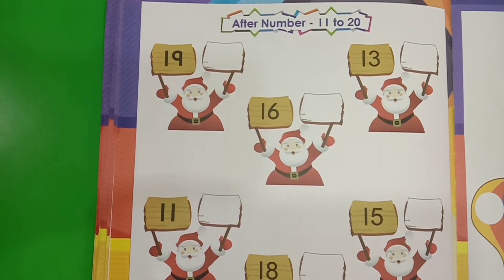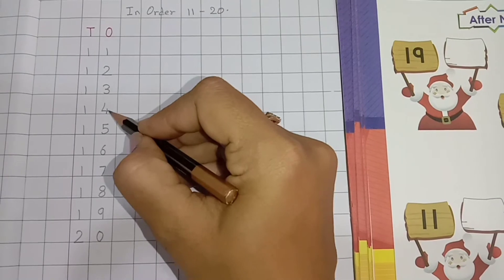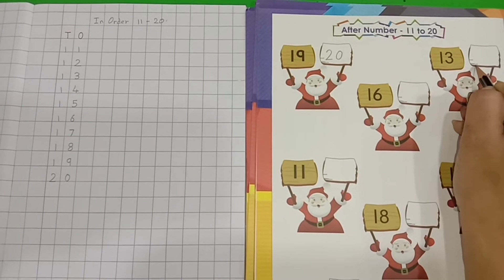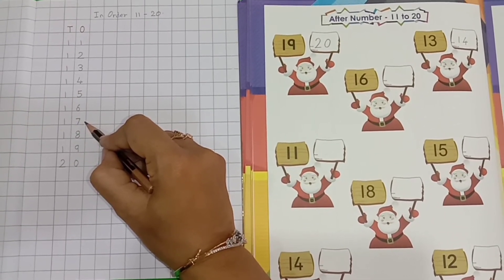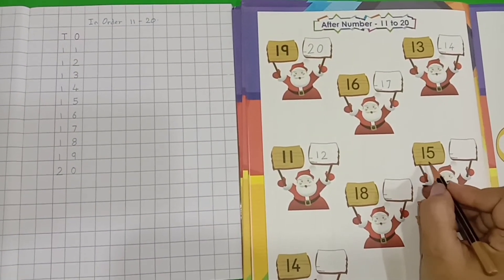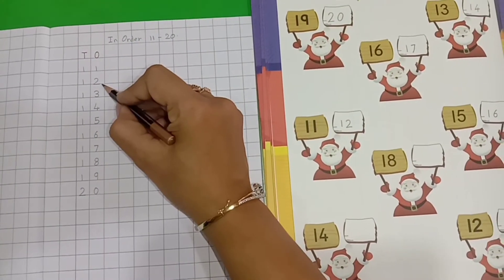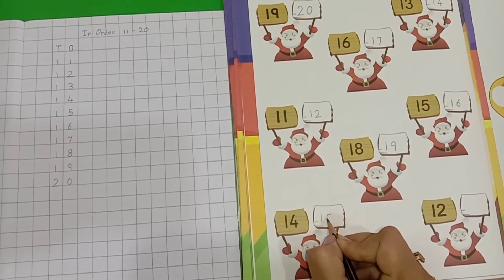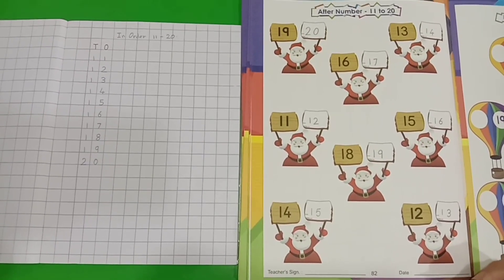9Kids | Jr KG | Maths | After Number 11-20 | Week 20